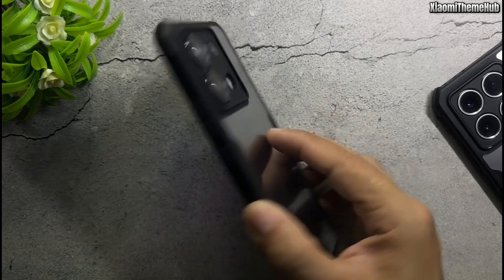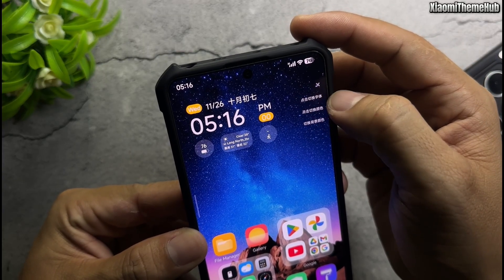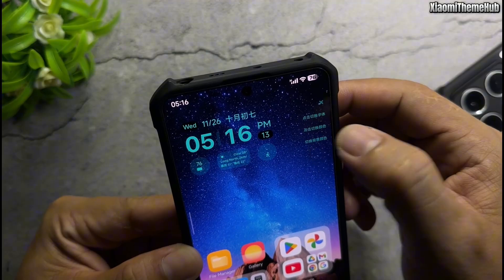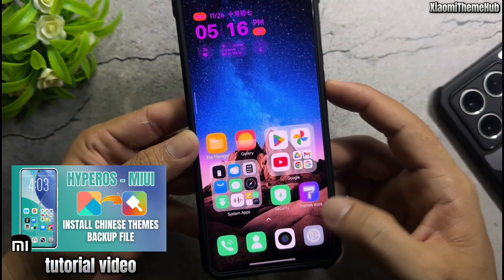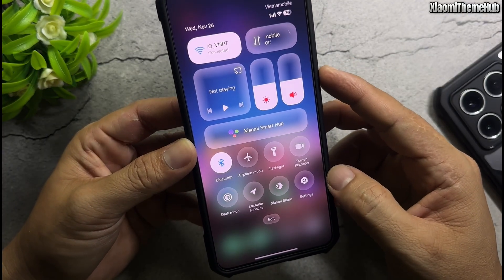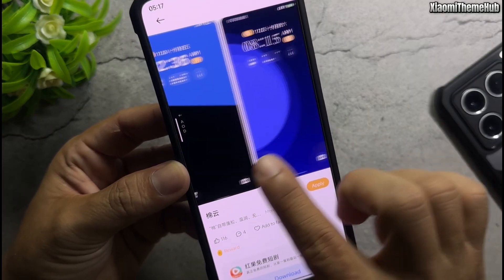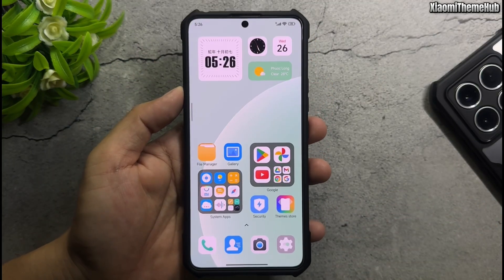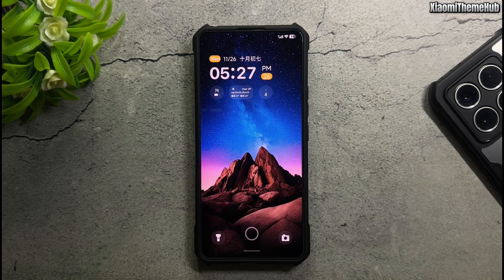New Chinese Themes Pack For Global With Beautiful iCon & Control Center | Xiaomi Theme Hub